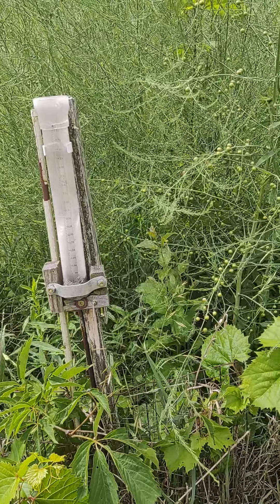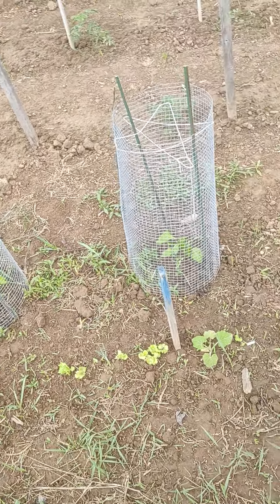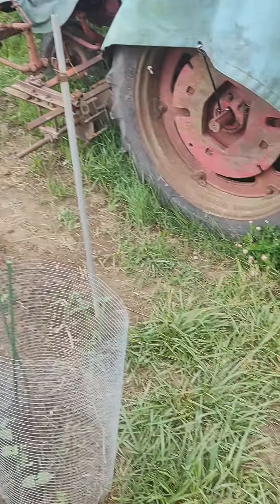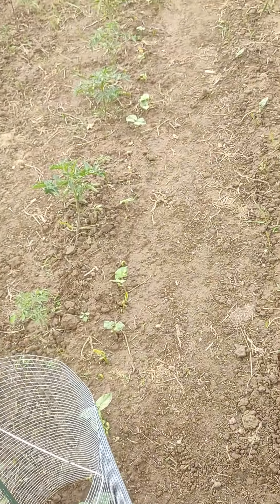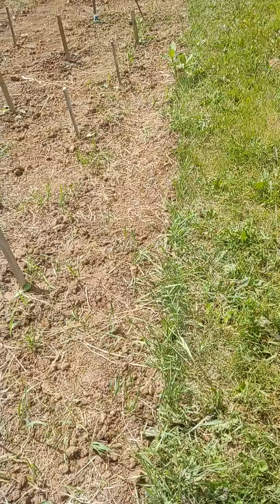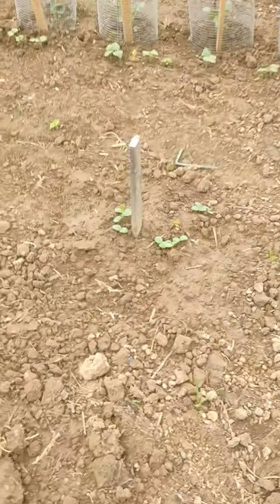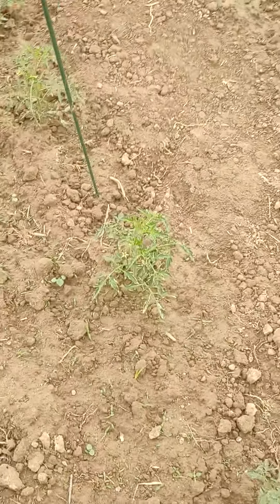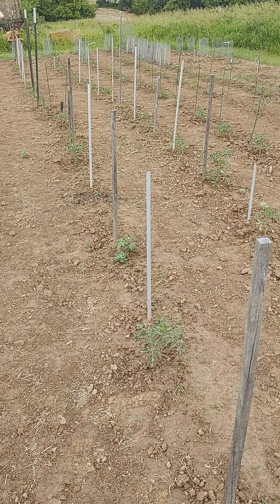June 25, 2023 garden update " got a little rain"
About 16 days of growth from the June 9th 2023 of
transplanting the tomatoes & few broccoli. That's all, the plants we started from seed , anything else we bought already started.